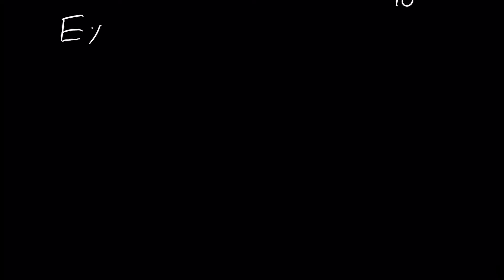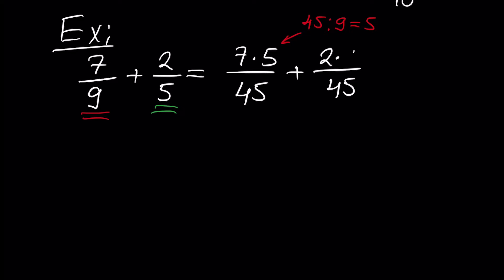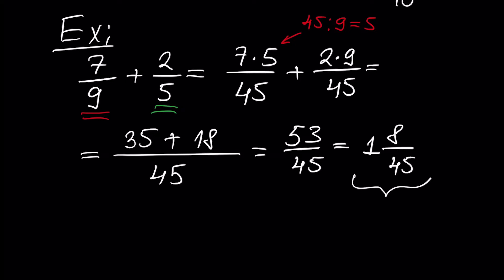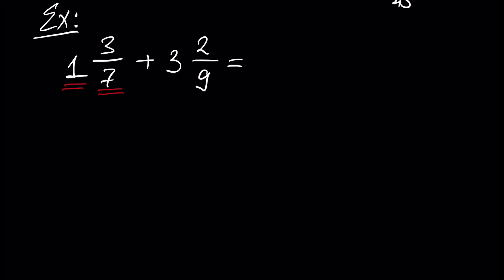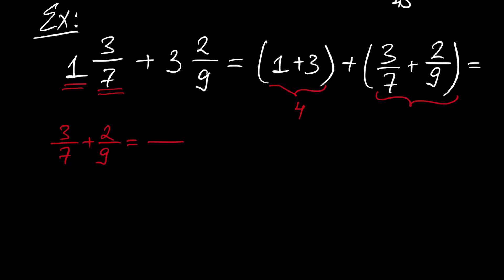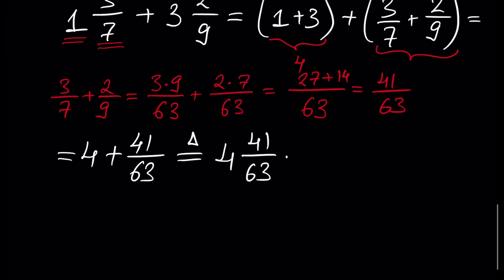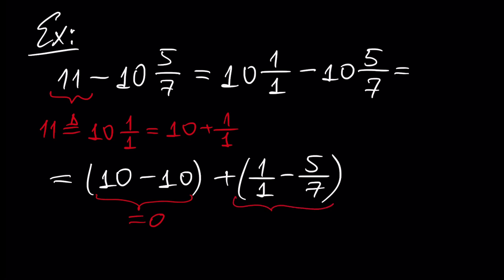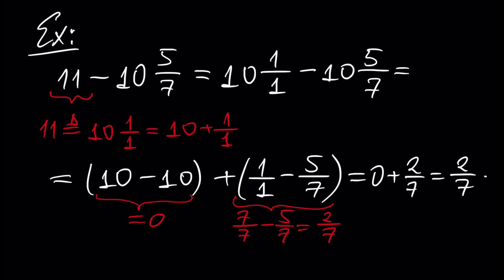Adding and Subtracting Fractions (Math Tutorial. Arithmetic #13 - part 2)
Description:
In this video tutorial we will learn how to:
Add and subtract Fractions, when denominator of fractions are equal and differ (a lot of Examples is given).
We also will learn how to add and subtract Mixed Numbers with Whole part and Fractional Part.

ARITHMETIC PLAYLIST CONTENT:
1.Numbers (part 1)
1.Numbers (part 2)
2.Arithmetic Operations (part 1)
2.Arithmetic Operations (part 2)
3.Order of Arithmetic Operations
4.Decimal Positional Numeral System
5.Divisibility Criteria for 2,3,4,5,6,7,8 and 9 (part 1)
5.Divisibility Criteria for 2,3,4,5,6,7,8 and 9 (part 2)
5.Divisibility Criteria for 2,3,4,5,6,7,8 and 9 (part 3)
6.Prime and Composite Numbers. Sieve of Eratosthenes
7.Prime number Factorization
8.Greatest Common Divisor, co-prime numbers
9.Least Common Multiple
10.Fractions. Proper and Improper Fractions (part 1)
10.Fractions. Proper and Improper Fractions (part 2)
11.Reducing Fractions
12.Comparing Fractions
13.Adding and Subtracting Fractions (part 1)
13.Adding and Subtracting Fractions (part 2)
14.Multiplication and Division of Fractions
15.Operations Involving Zero
16.Decimal Fractions and its Properties
17.Addition and Subtraction of Decimal Fractions
18.Division of Decimal Fraction
19.Multiplication of Decimal Fractions
20.Percentage
21.Rounding Off. Absolute and Relative Errors